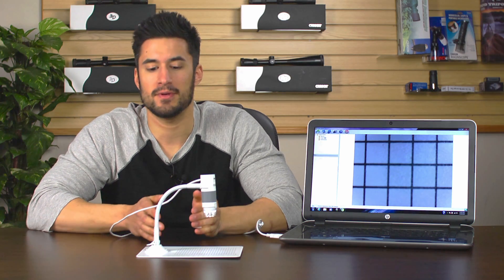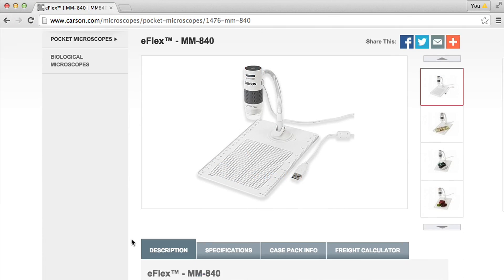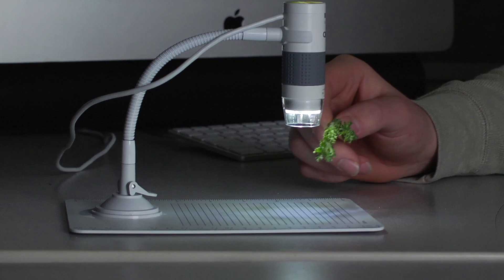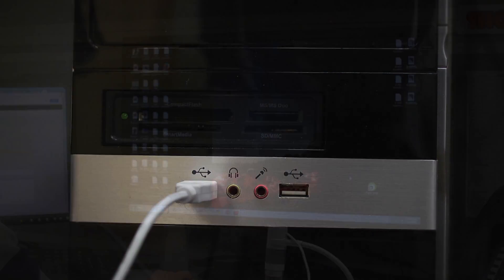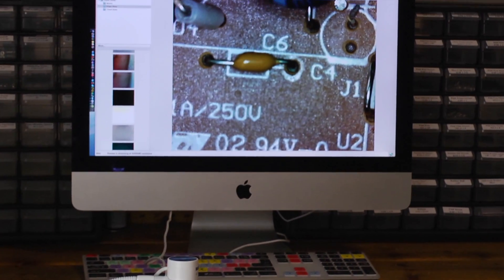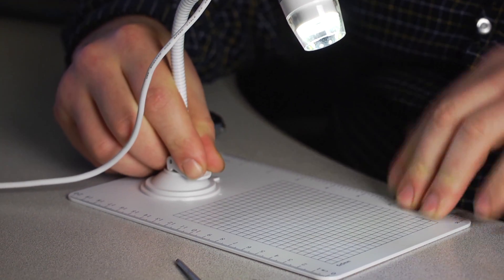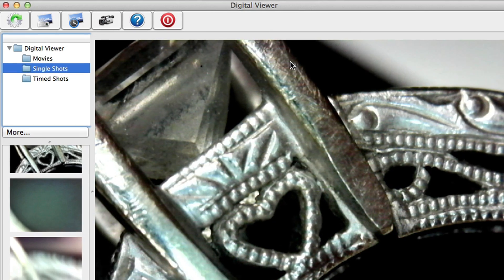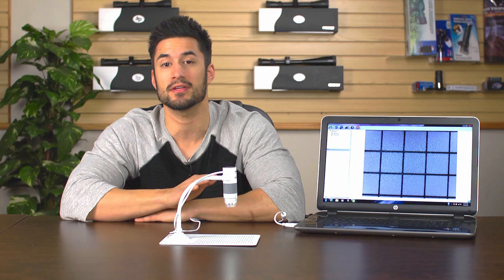Carson Optical MM-840 eFlex Digital Microscope HD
The Carson MM-840 eFlex™ is a powerful digital microscope that displays the magnified image right on your computer screen. The impressive 75x/300x magnification allows you to see details of ordinary objects that you never knew existed!

Capture an image to keep with the click of a button. You can even capture close-focus video!

The included flexible neck stand with suction cup adapter attached to any smooth surface, or included graduated base with ease.

* Compatible with Windows XP SP2 or above, Windows Vista (32 bit or 64 bit), Windows 7 (32 bit or 64 bit), Windows 8 and Windows 8.1. Mac OSX 10.4.9 or later

This item can be used with applications which support the viewing of USB video devices (these applications are not included). USB 2.0 Required. No batteries required.